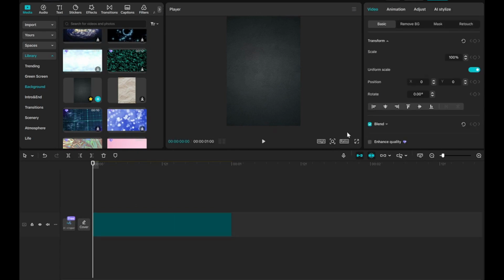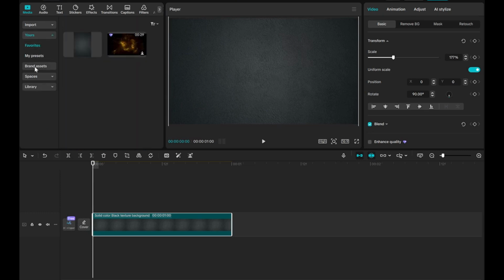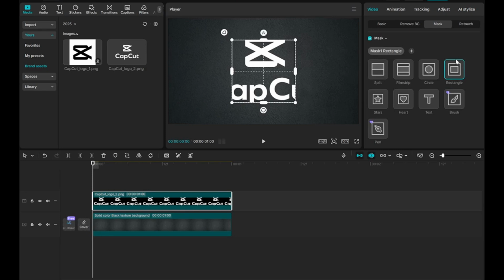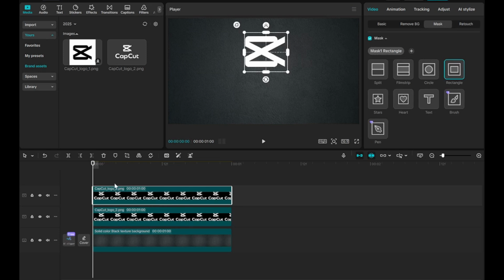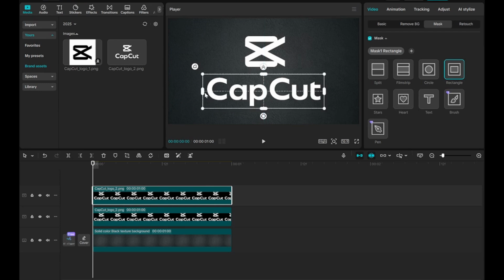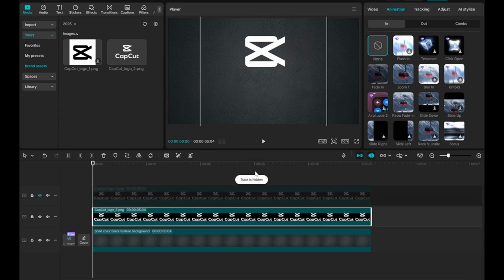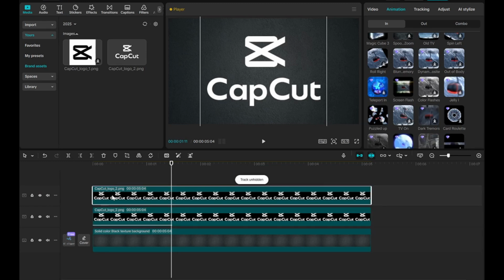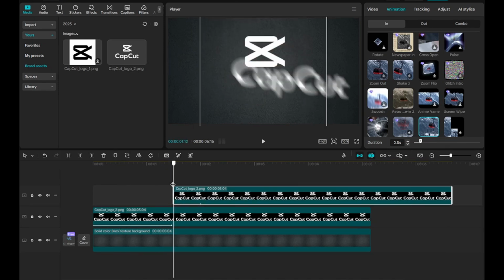How to Make Logo Animation in CapCut PC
Step-by-step guide to creating smooth and professional logo animations using CapCut on your PC!